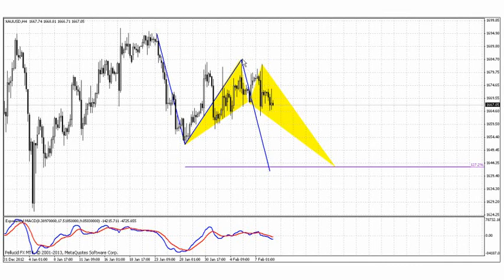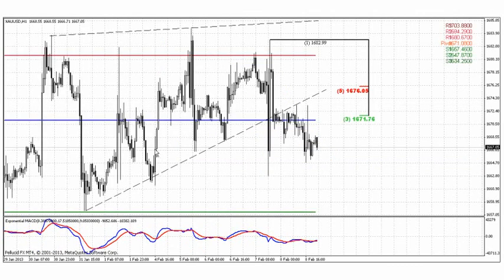Forex Peace Army|Sive Morten GOLD Daily 02.11.13